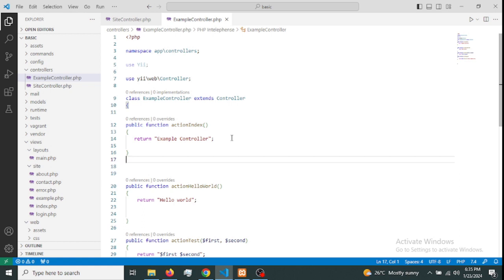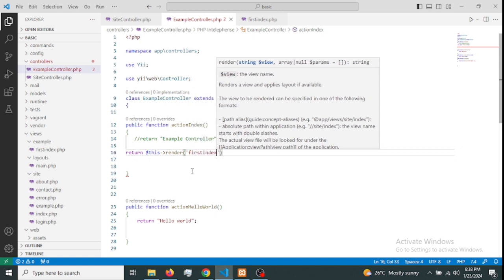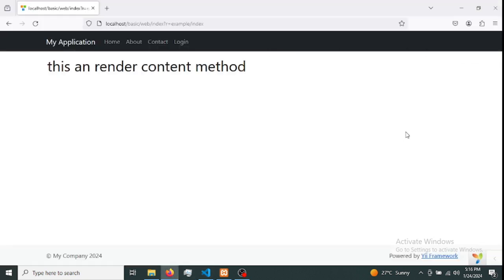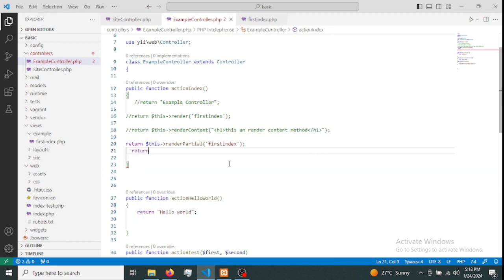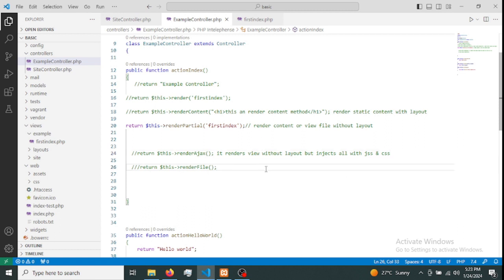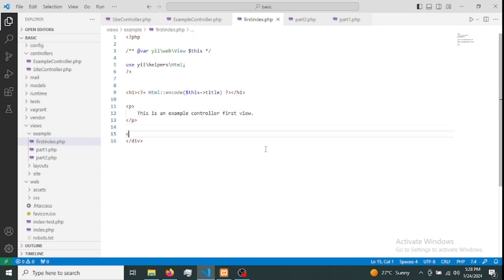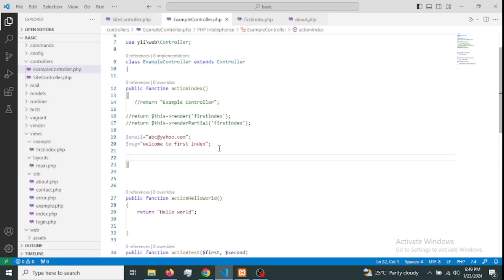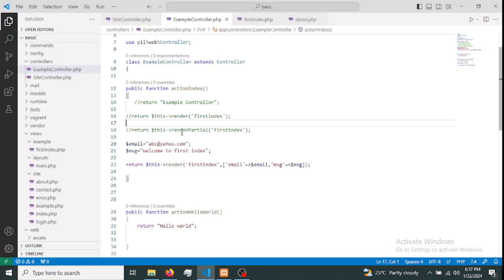View & rendering data in yii2 PHP Framework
In this video we will learn about Views.
Create View & render view file
Rendering Data from view
Rendering view within view
Accessing data from view